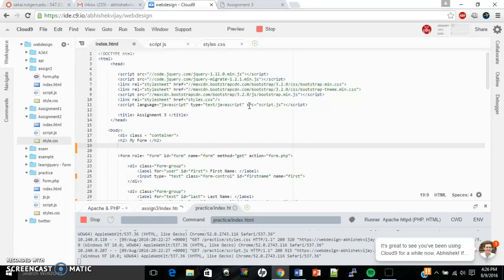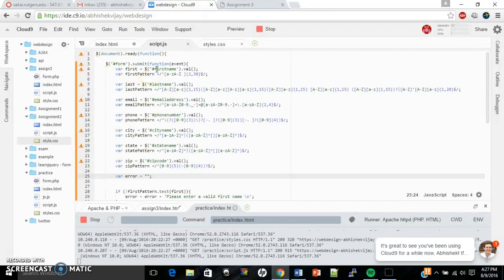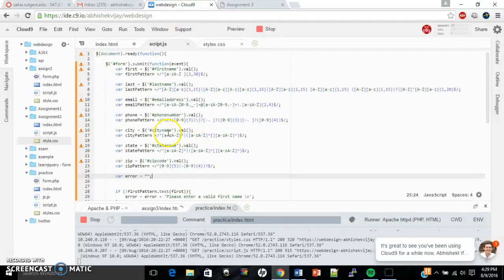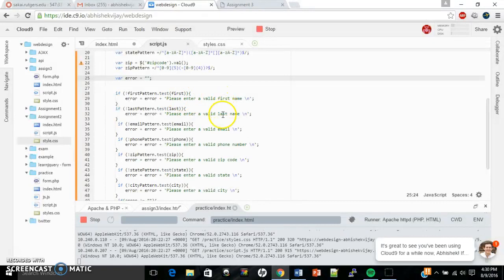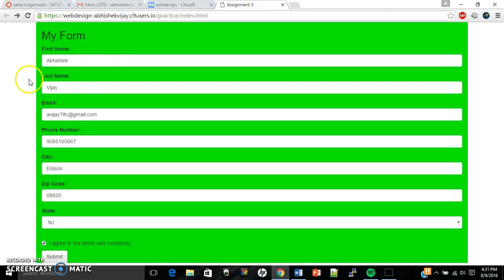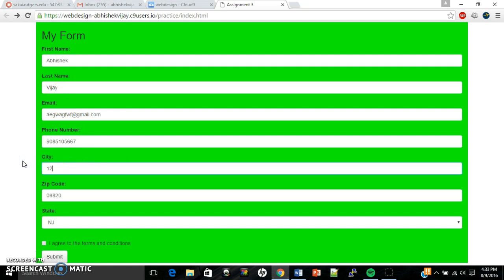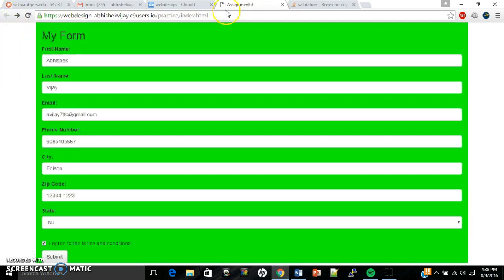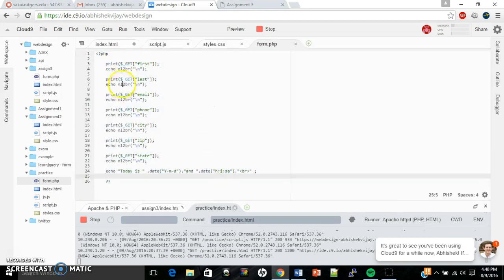Assignment 3: Form Validation